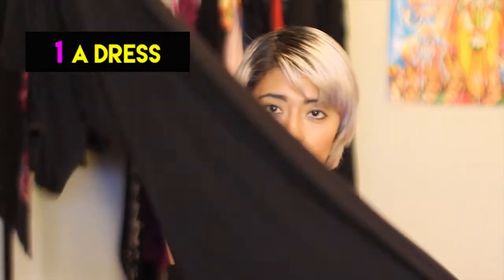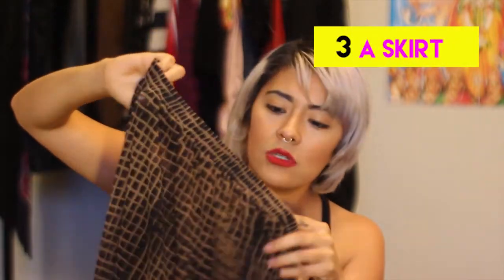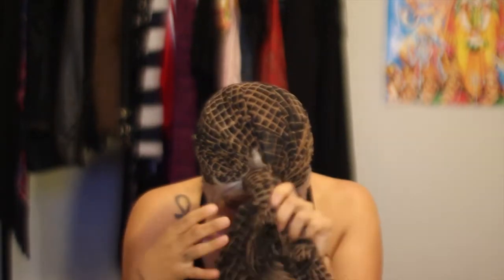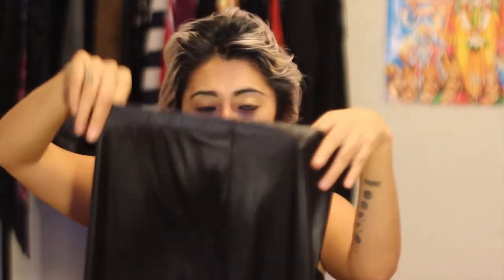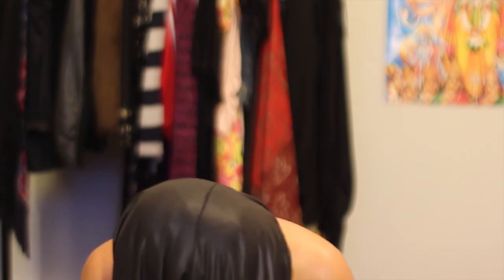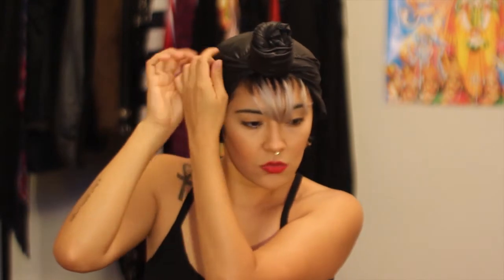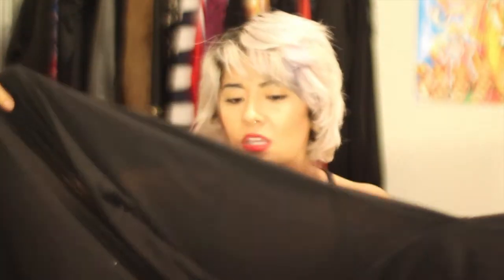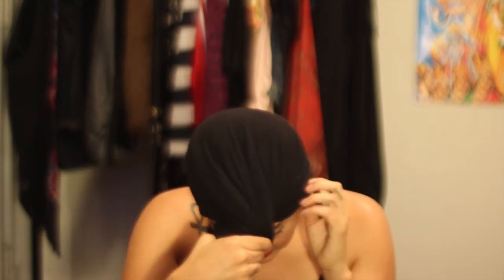How To Make A Headwrap With A Skirt, Leggings, and A Dress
3 Headwrap Tutorials Under 8 Minutes Using a skirt, leggings, and a dress!!